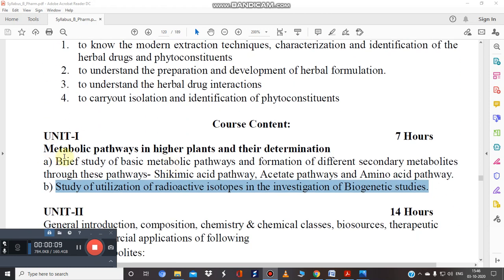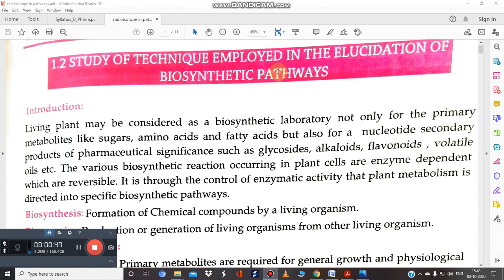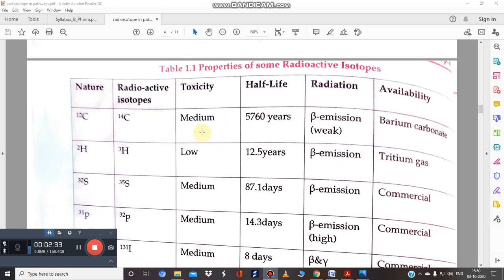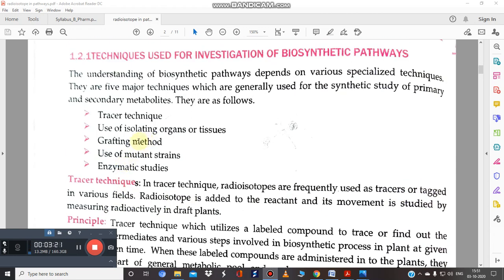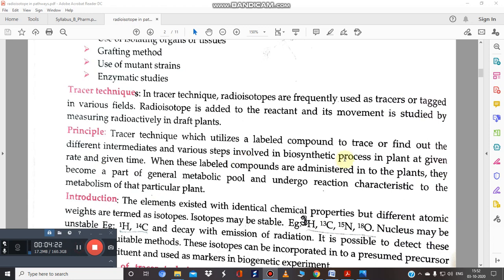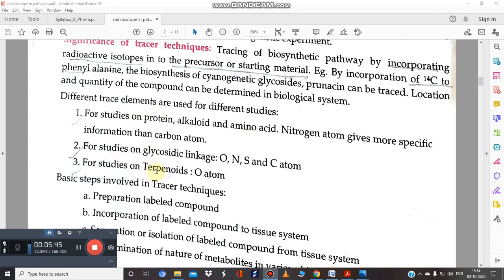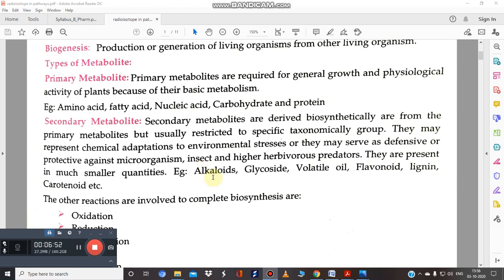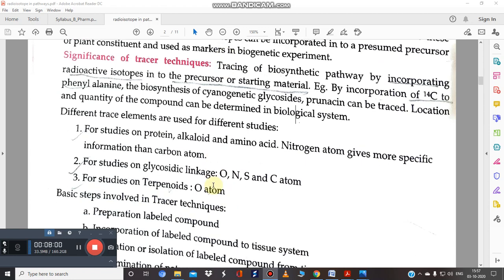Utilisation of radioisotopes part 1